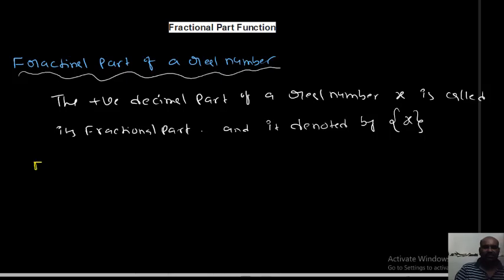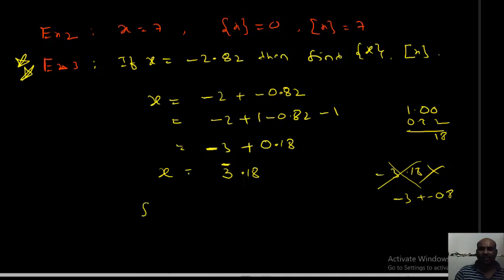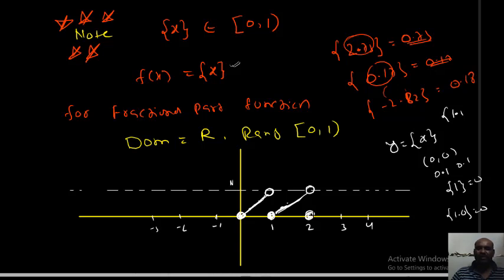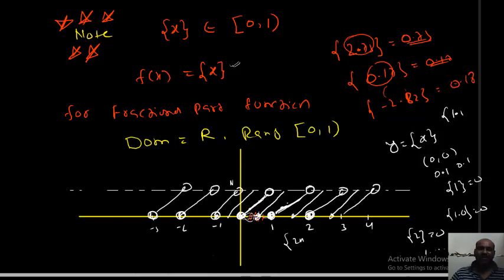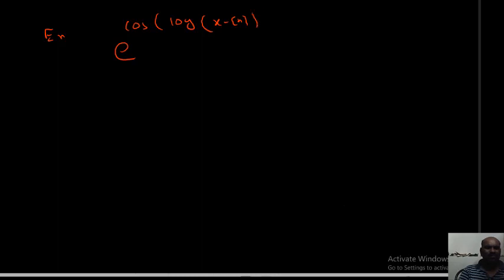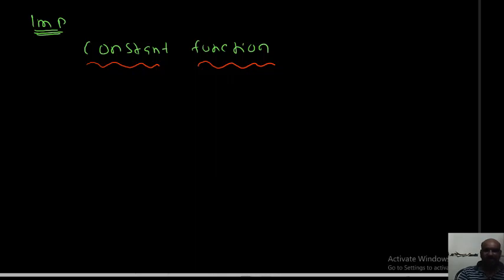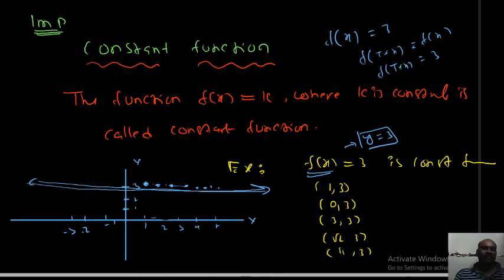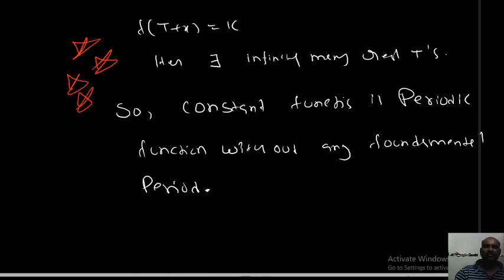PERIODIC FUNCTIONS PART 2